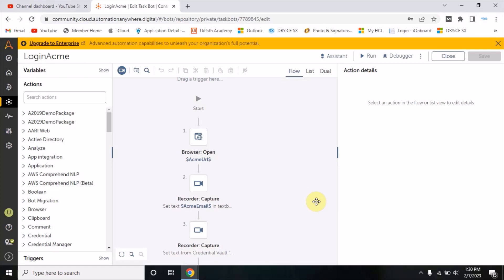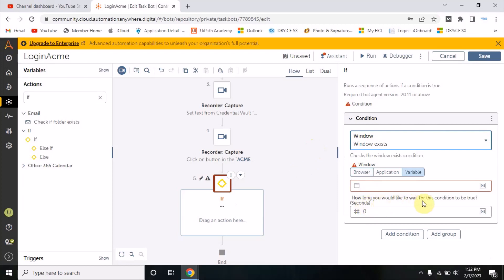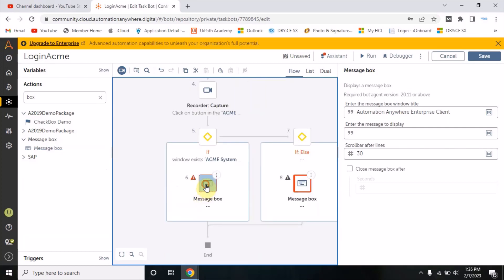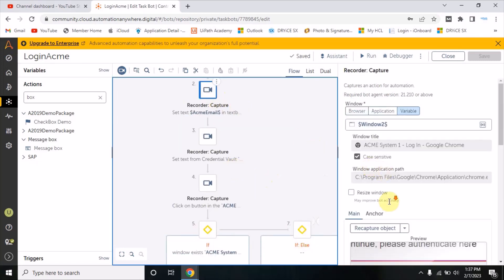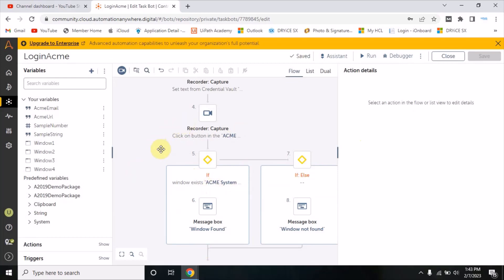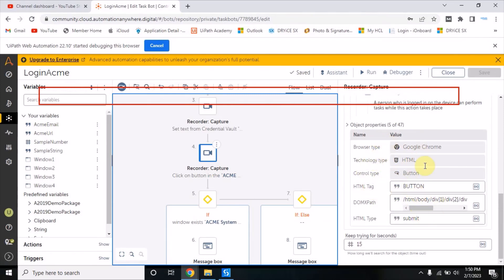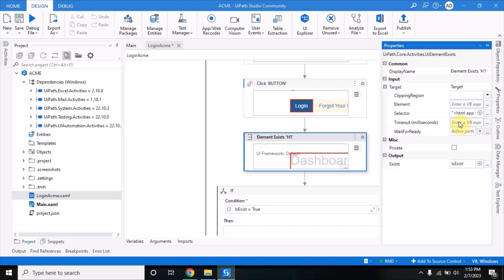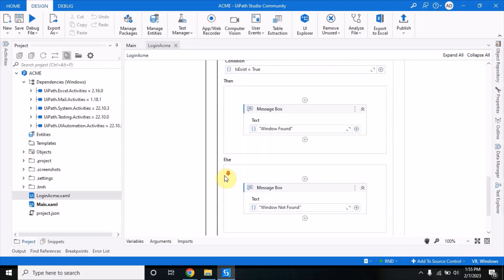Check Window Exist in Automation Anywhere and Element Exist in UiPath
Action Used in AA 360:
- If : Window Exist

Activity Used in UiPath Studio:
- Element Exist